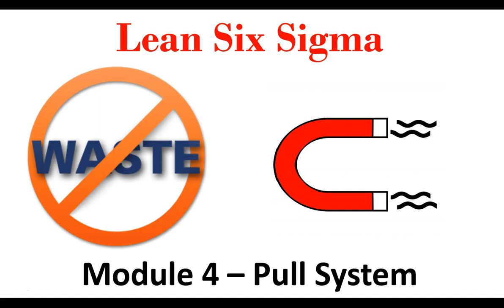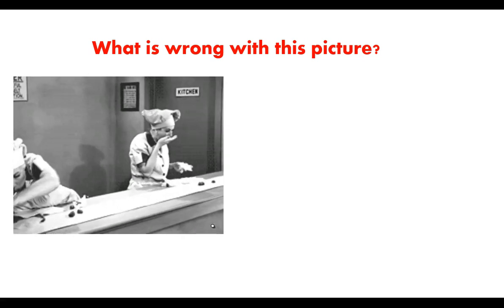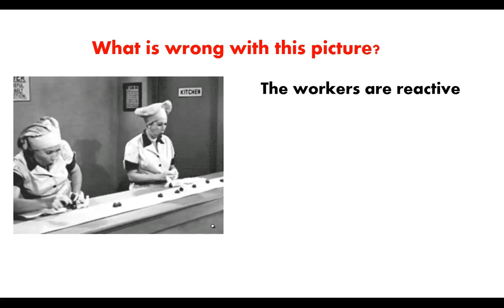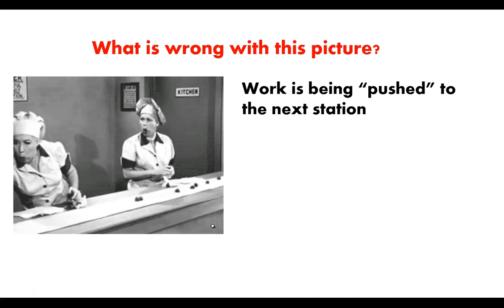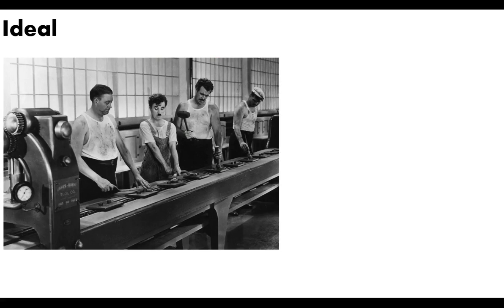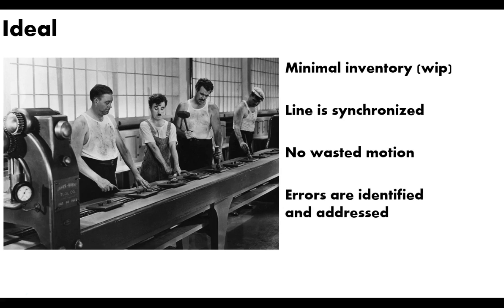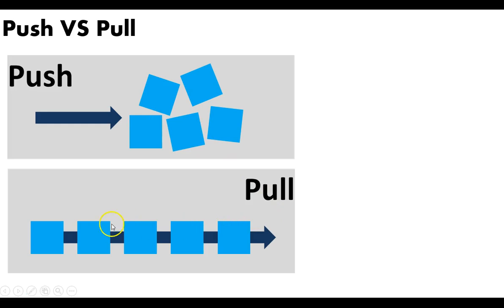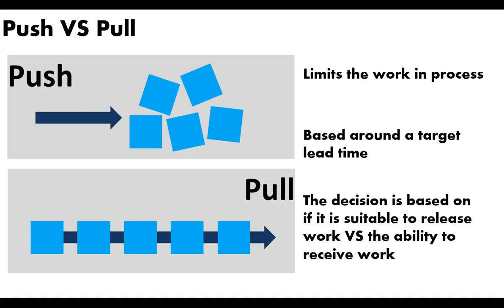Lean Six Sigma (Module 4 Lecture 2- Pull)